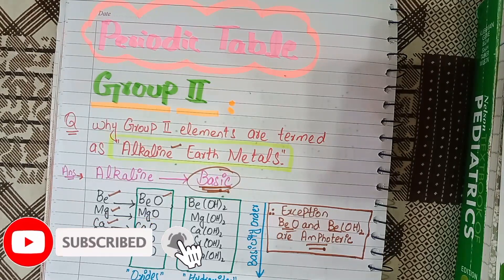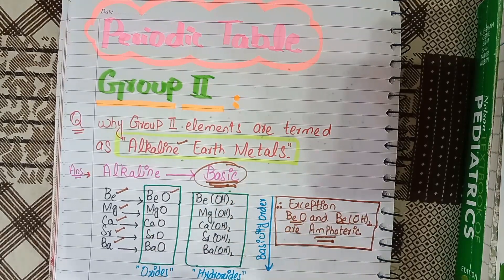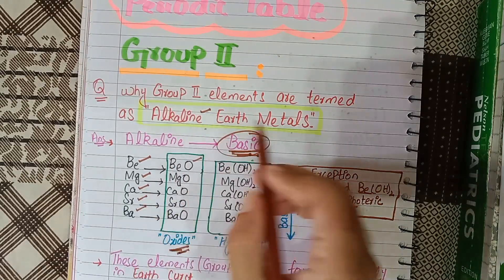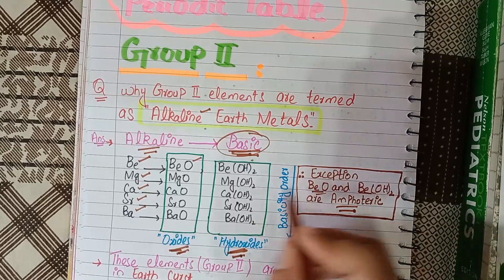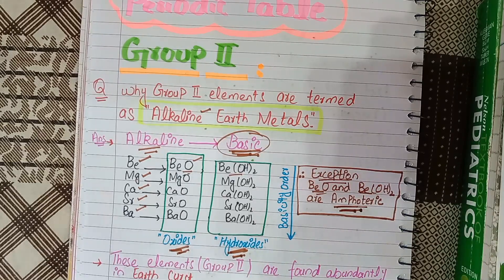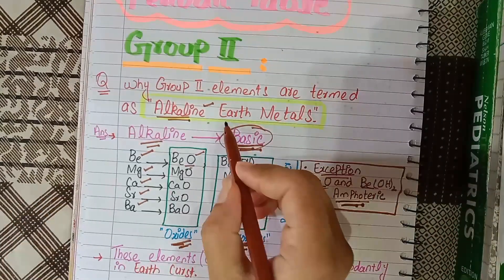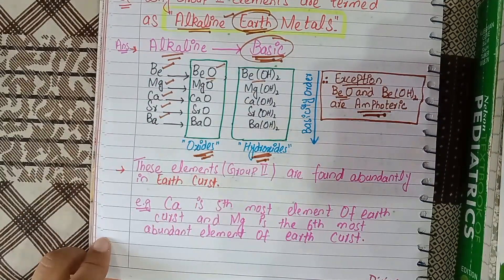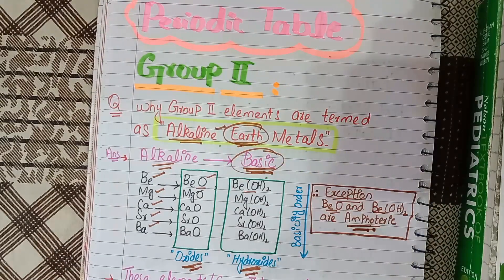why group 2 elements are called alkaline earth metals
why group 2 elements are called alkaline earth metals||alkaline earth metals
1: Alkaline earth metals
2:why group 2 elements are called alkaline earth metals
3:s block elements
4:s block
5:s block elements class 12
6:s block elements class 11
7: periodic table
8: periodic table tricks
9: periodic table song
10: periodic table of elements
11: periodic table class 9
12: periodic table elements names
13: periodic table explained
14: periodic table learning tricks